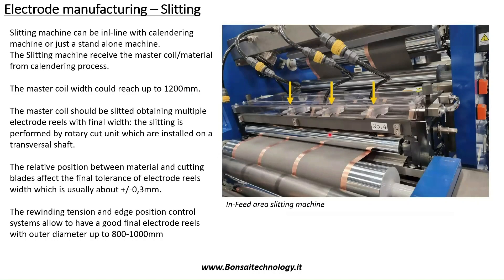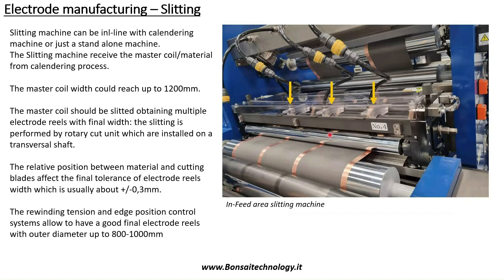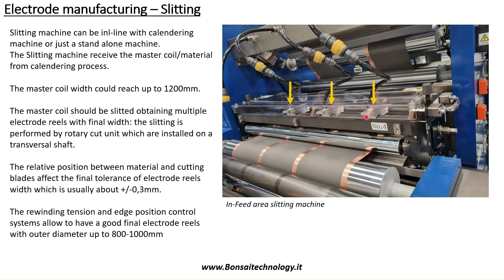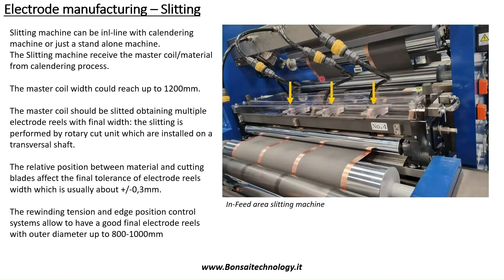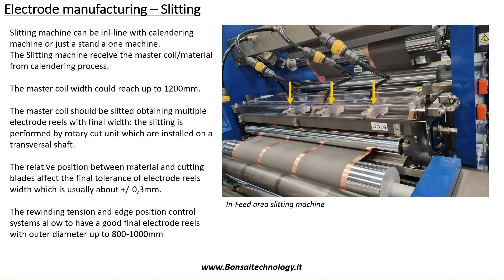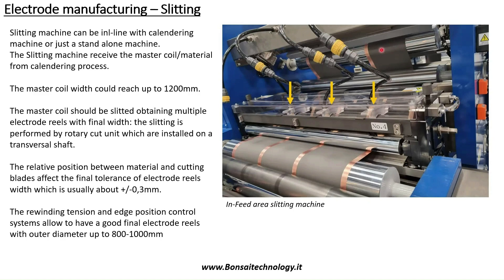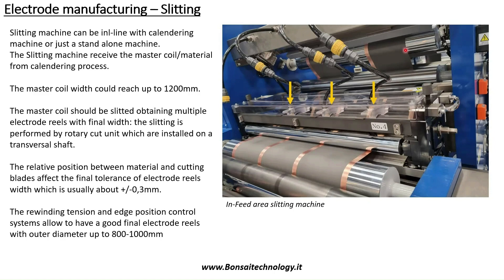NOBODY KNOWS IT - Lithium battery Slitting process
Even a simple manufacturing process would hide critical challenges in Lithium Battery industry.
If you want to know more about lithium battery,